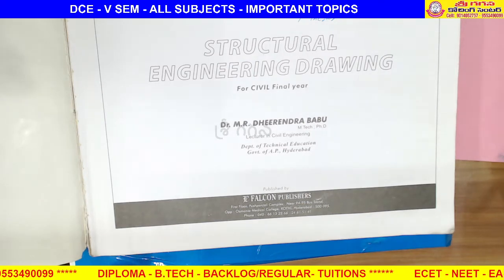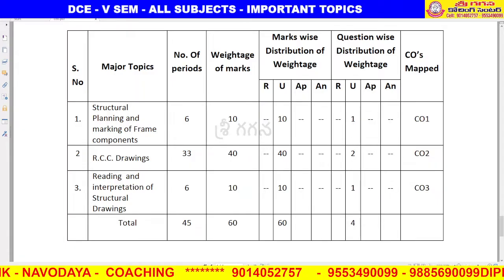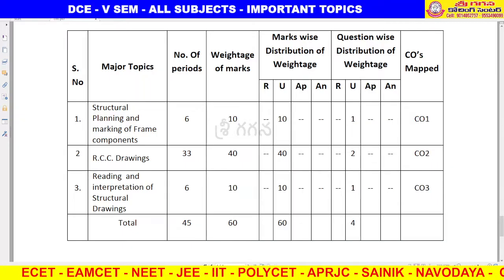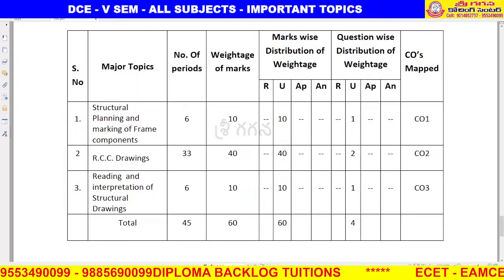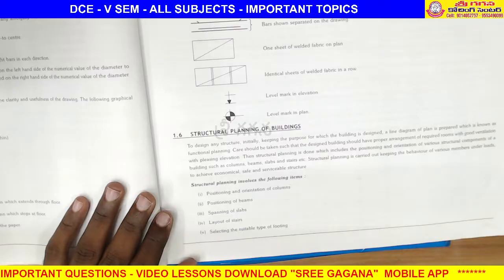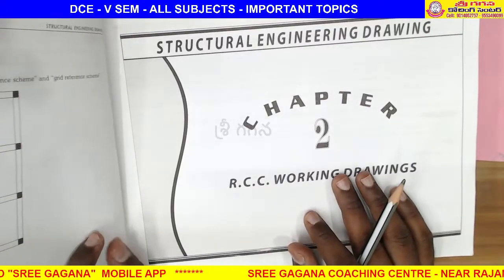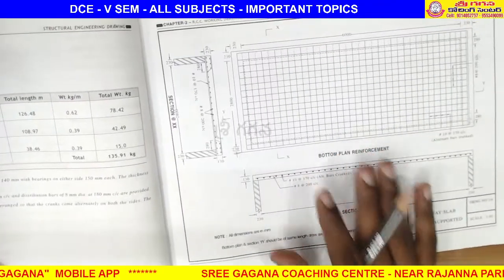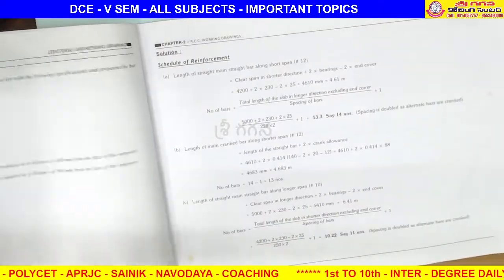C20 - C507 - STRUCTURAL ENGINEERING DRAWING ( SED ) - GUNSHOT IMPORTANT QUESTIONS FOR DCE BRANCH